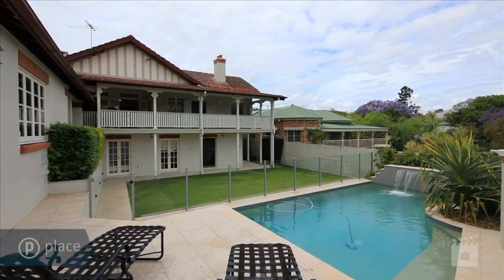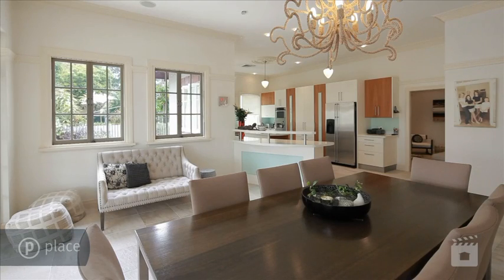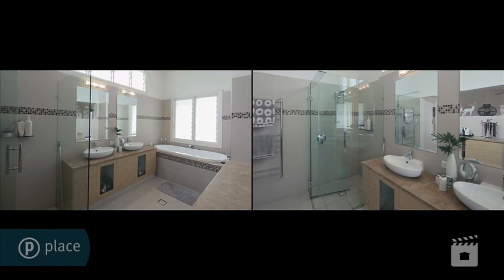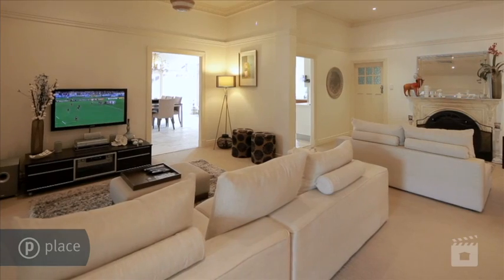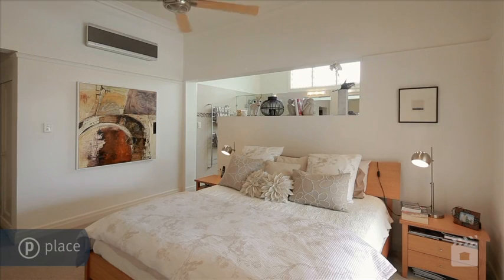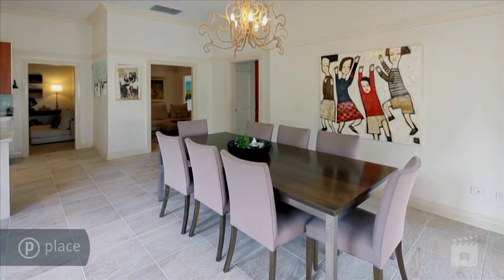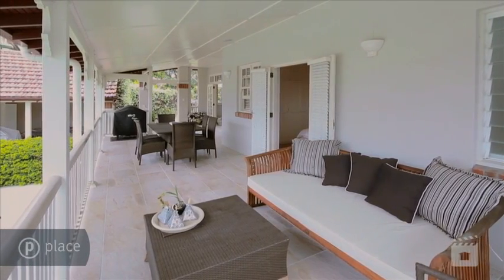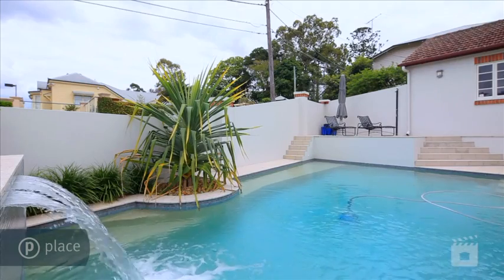68 Virginia Avenue, Hawthorne QLD By Cathy Richards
Property Video shoot of 68 Virginia Avenue, Hawthorne QLD by PlatinumHD for Place Bulimba